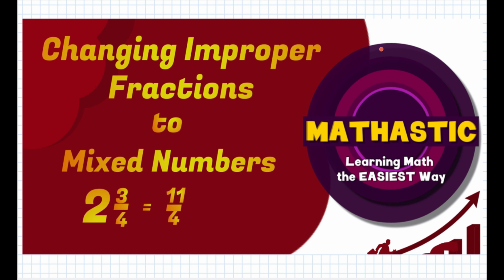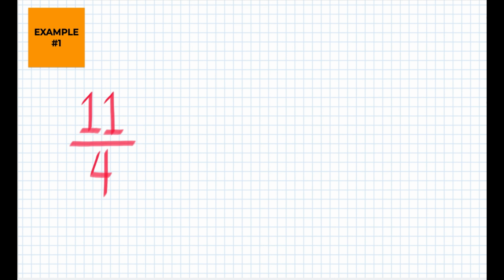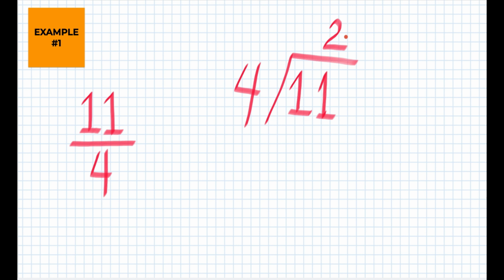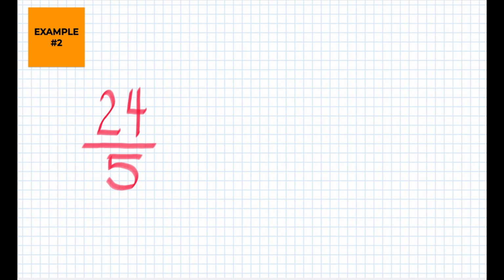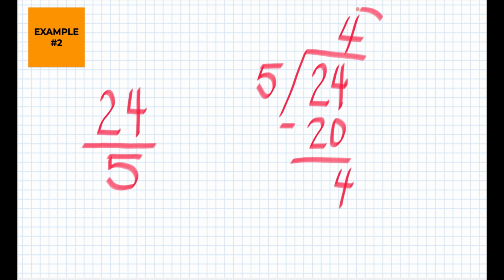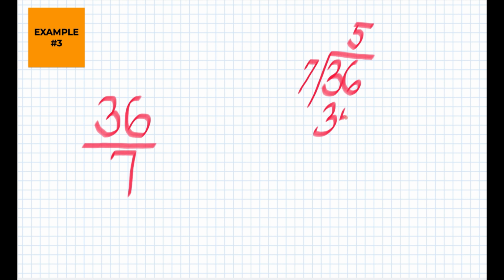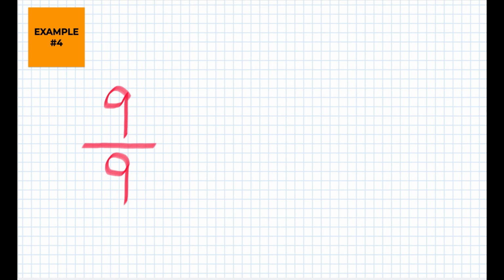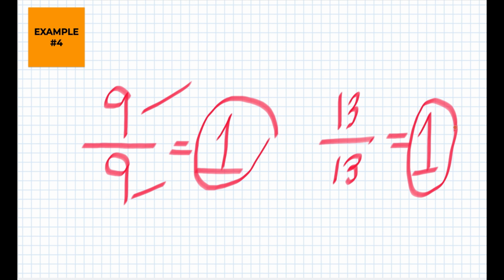Changing Improper Fractions to Mixed Numbers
Just simply divide the numerator by its denominator.

mixed number to improper fraction
mixed fraction
what is a mixed number
how to add whole number and fraction
like fraction
improper fractions to mixed numbers worksheet
7/2 into a mixed number
14/4 as a mixed number
8/6 as a mixed number
20/5 as a mixed number
55/6 as a mixed number
decimal to mixed number
6/5 as a mixed number
13/6 as a mixed number
5/4 as a mixed number
mixed numbers shaded parts worksheet
mixed number fractions worksheet
simplify fractions k5
mixed fractions worksheet year 5
mixed fractions worksheets grade 5 pdf
improper fraction to mixed number activity
convert 38/17 into mixed number.
latex code mixed number
(41)/6 as a mixed number
find the reciprocal of each fraction
decimal to improper fraction
improper fraction to mixed number worksheet
changing improper fractions to mixed numbers worksheet
changing improper fractions to mixed numbers calculator
changing improper fractions to mixed numbers and vice versa worksheets pdf
changing improper fractions to mixed numbers worksheet pdf
changing improper fractions to mixed numbers video
changing improper fractions to mixed numbers and vice versa
changing improper fractions to mixed numbers practice
changing improper fractions to mixed numbers worksheet 4th grade
changing improper fractions to mixed numbers quiz
khan academy changing improper fractions to mixed numbers
youtube changing improper fractions to mixed numbers
lesson plan on changing improper fractions to mixed numbers
math antics changing improper fractions to mixed numbers
free worksheets changing improper fractions to mixed numbers
how can changing improper fractions to mixed numbers help me determine between